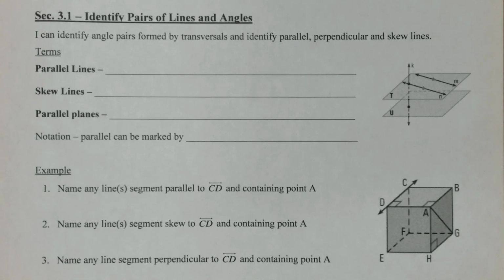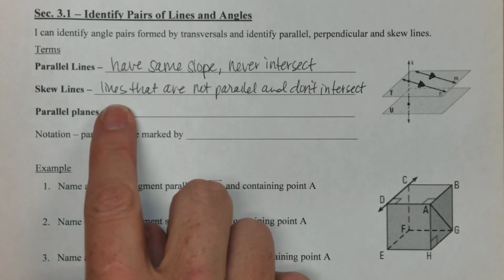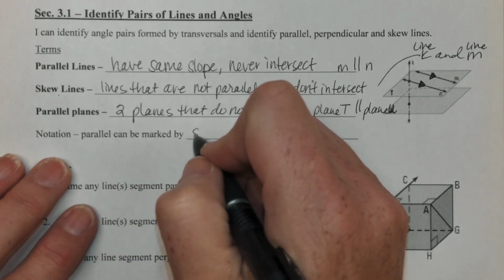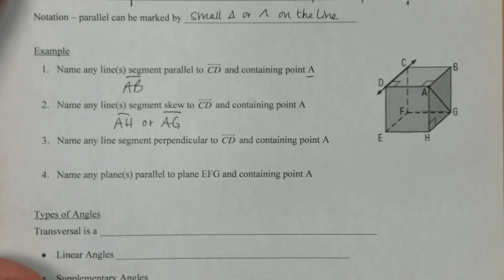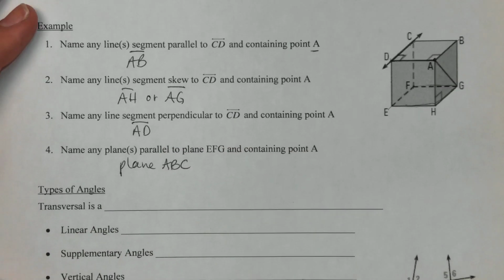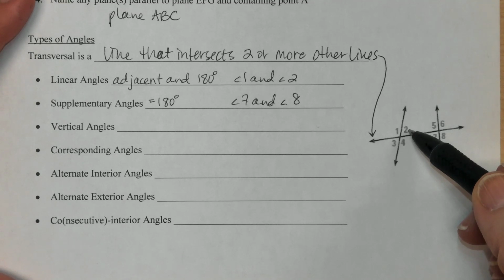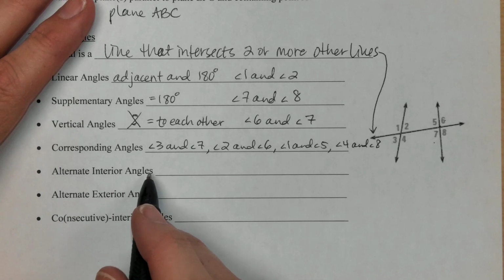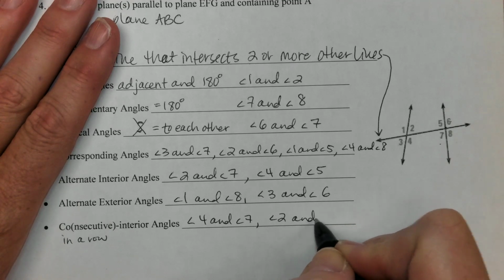Sec. 3.1 - Identify Pairs of Angles and Lines